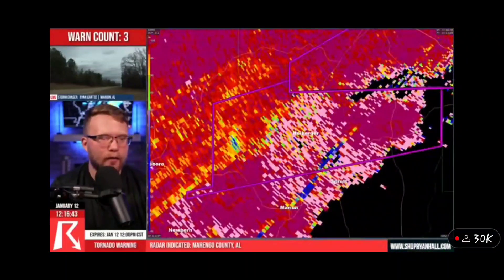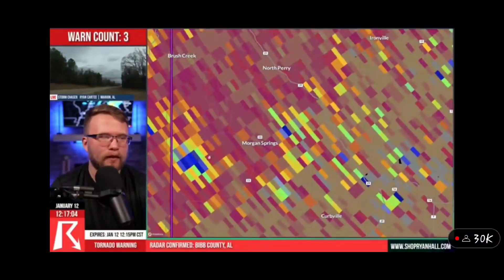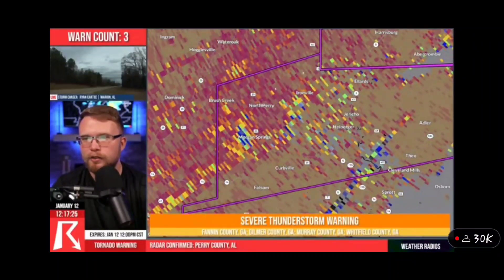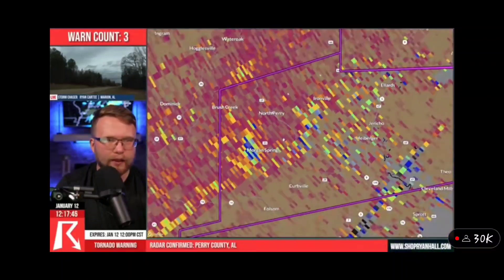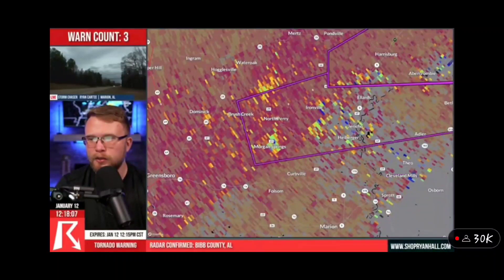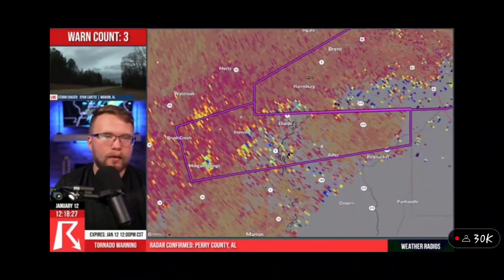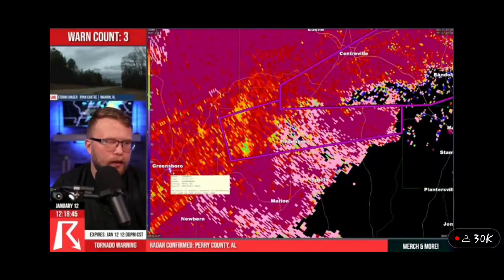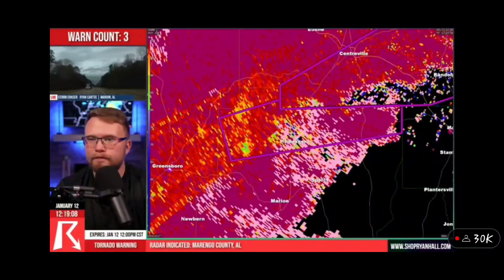TORNADO NOW Alabama! SEEK SHELTER!!!!!